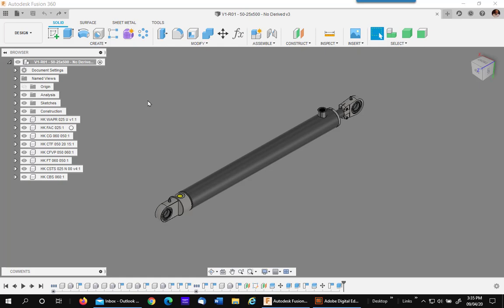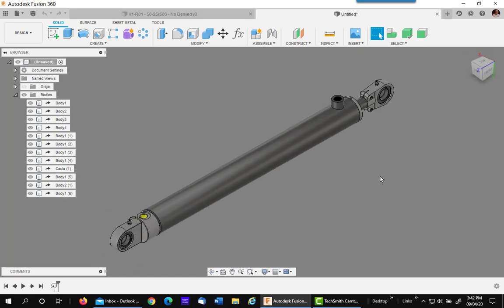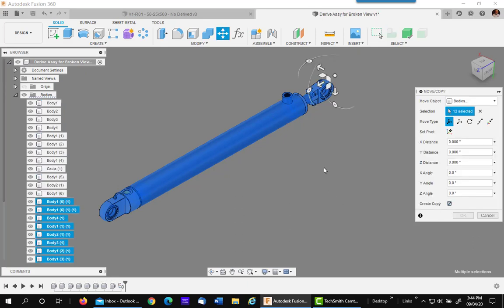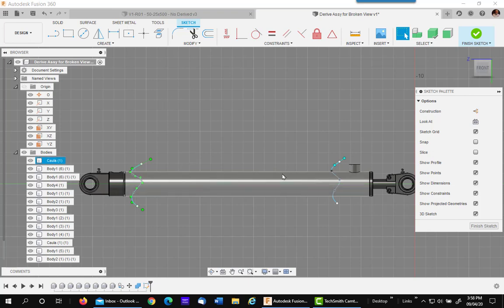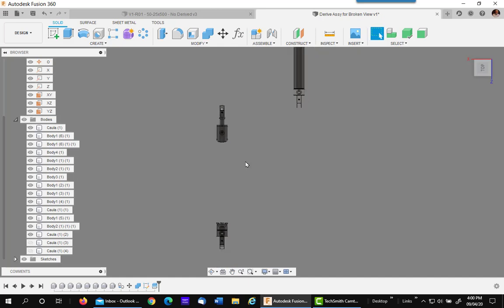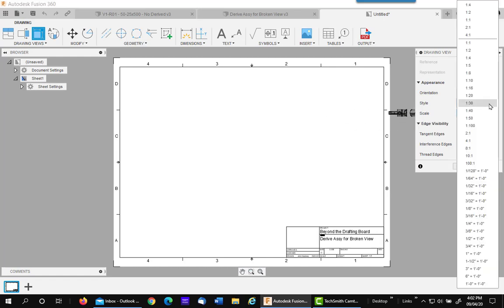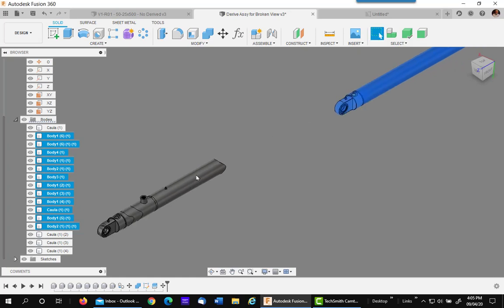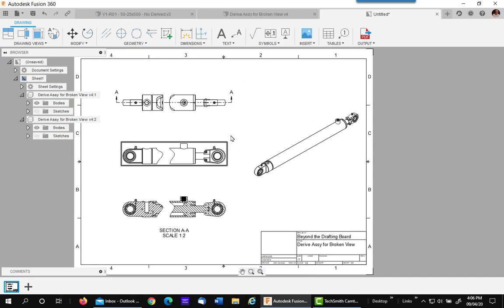Creating a Broken View Drawing in Fusion 360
Autodesk Fusion 360 does not currently have the ability to create Broken Views in the 2D drawing.  I have created this video to show you my "workaround" method to create this type of drawing view.